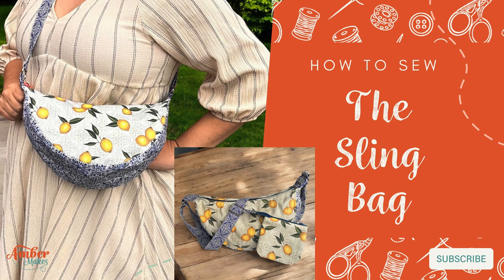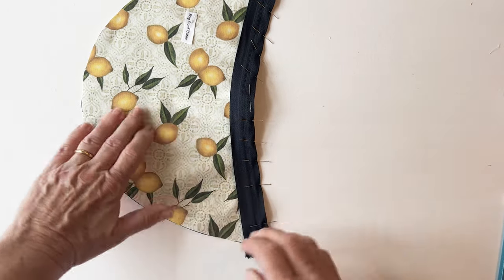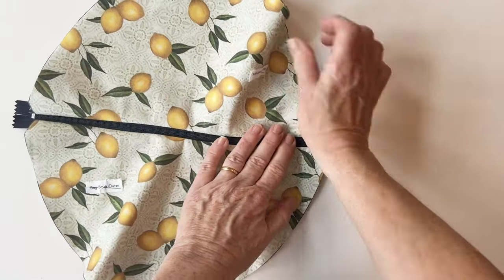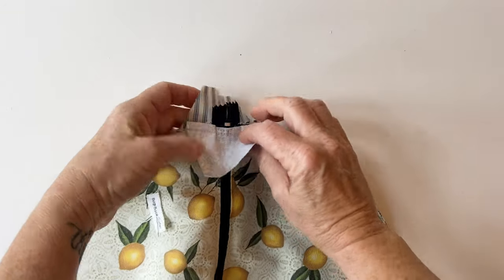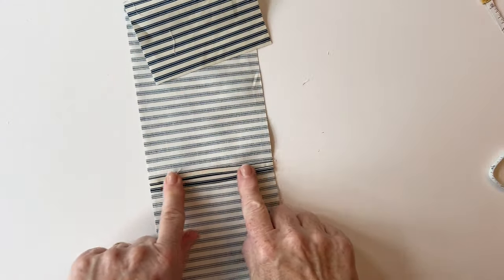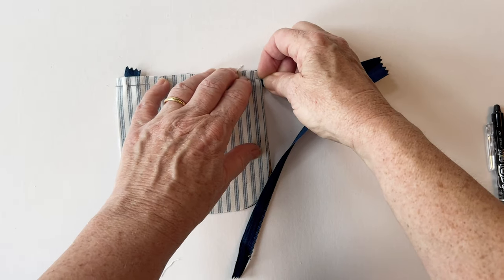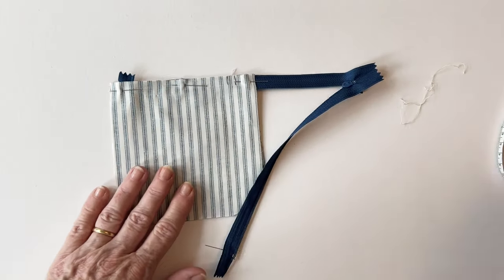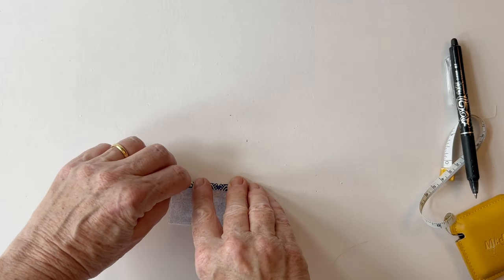Amber Makes Sewing Tutorial - How to Sew the Sling Bag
The curved shape of this bag allows it to sit neatly under your arm with an adjustable shoulder strap making it easy to carry.
It’s a surprisingly roomy bag and this one features original Amber Makes illustrations with an internal pocket too.
It also comes with a cute matching Curvy Purse to keep all your little items safe inside.

Sew along with Rebecca!